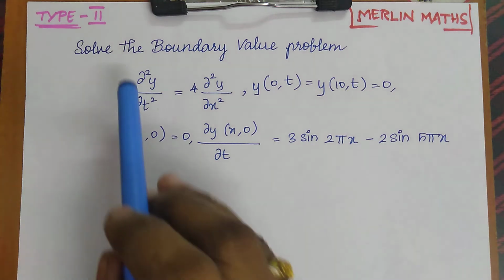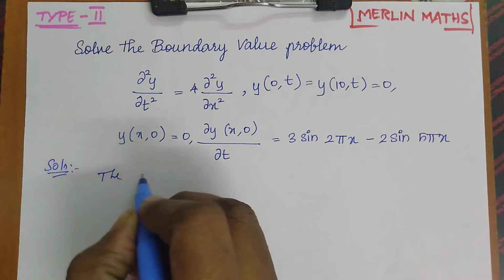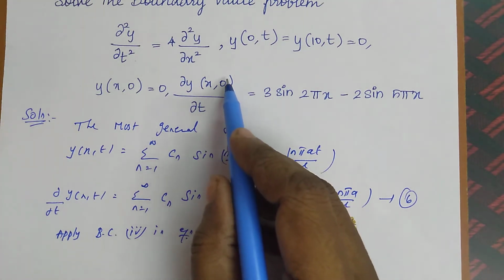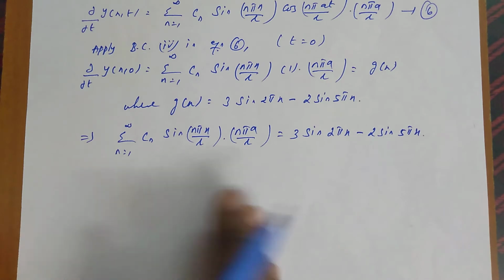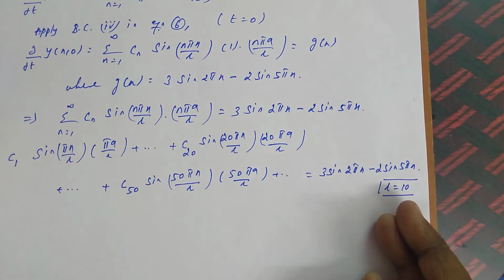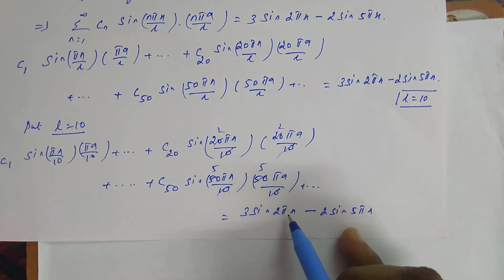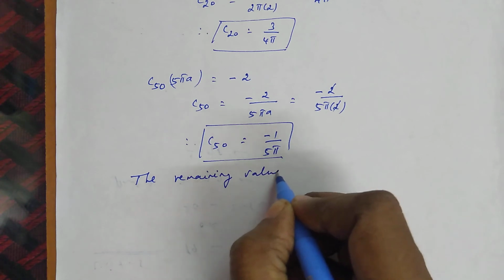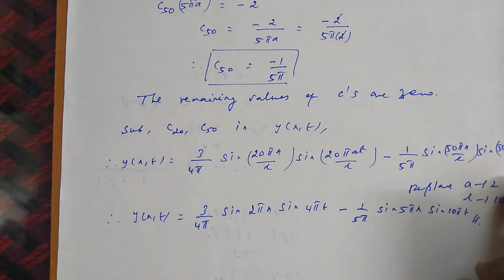Engineering Maths 3 - Unit 3 - Boundary value problems - Type II - English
This problem is similar to the previous lecture upto the Most general solution . So that video link is given below: